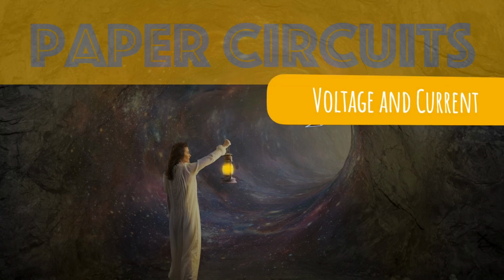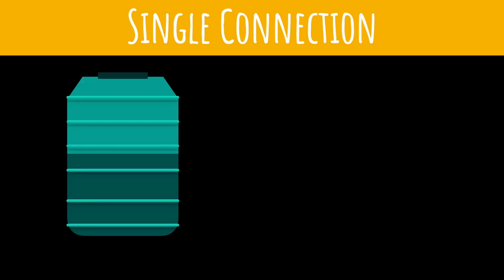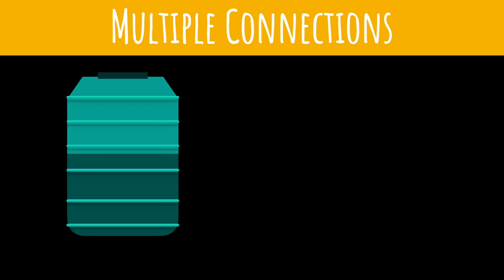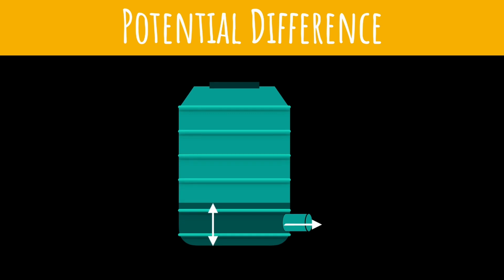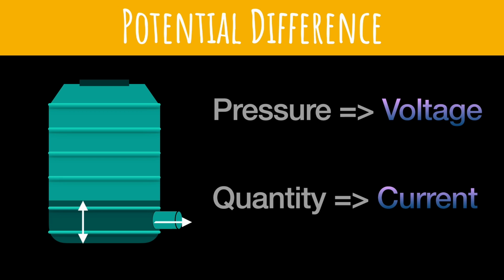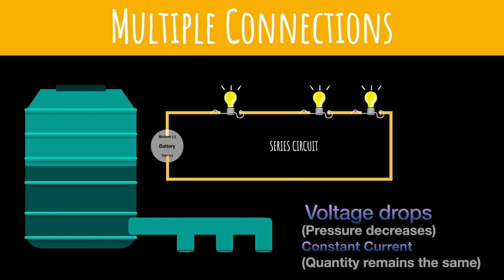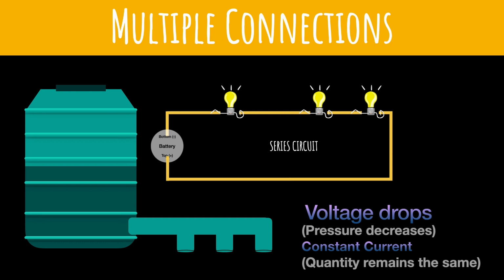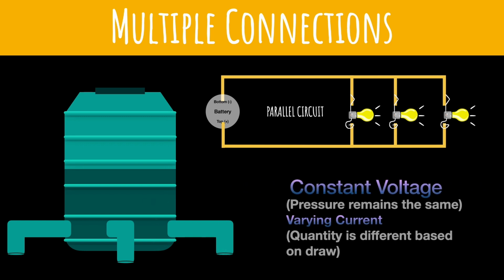Paper circuits 05 Voltage and current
This is a lesson from the "Paper Circuits" micro course. to get full access to the course and all the templates used in this lesson for FREE!